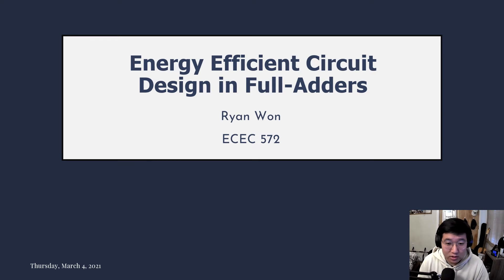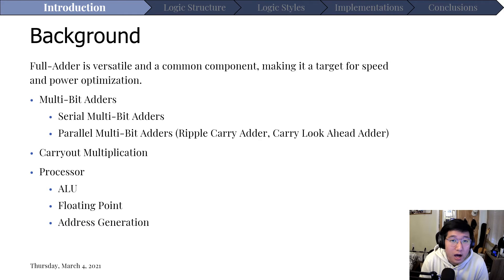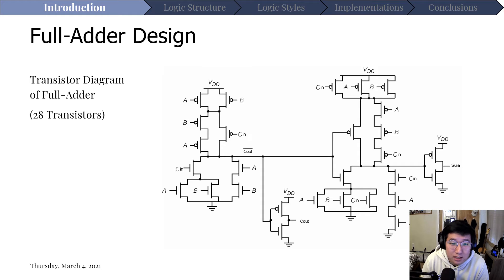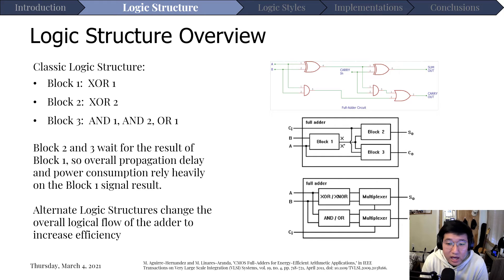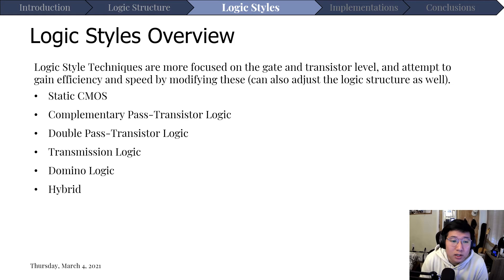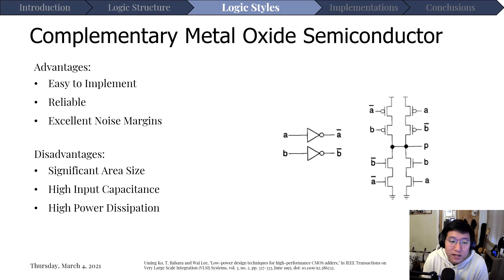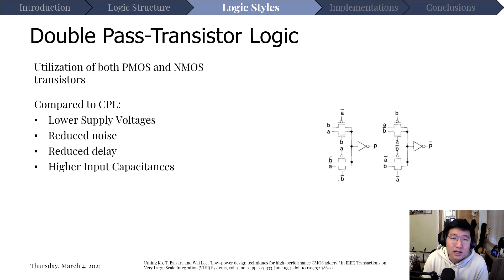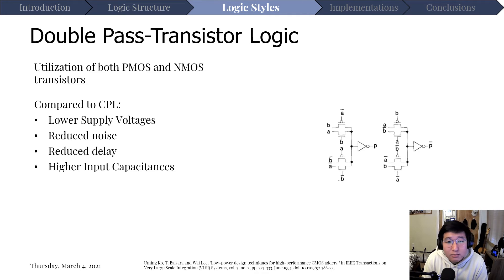Energy Efficient Circuits - Full Adders